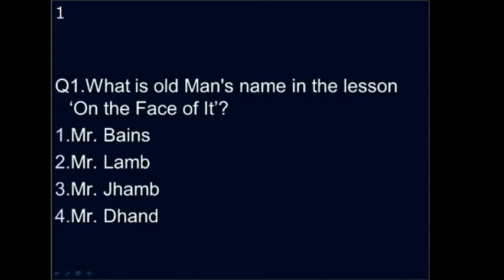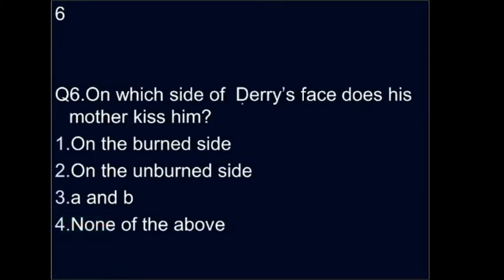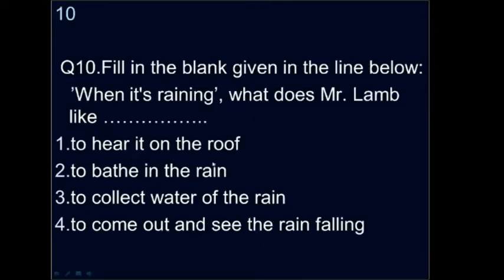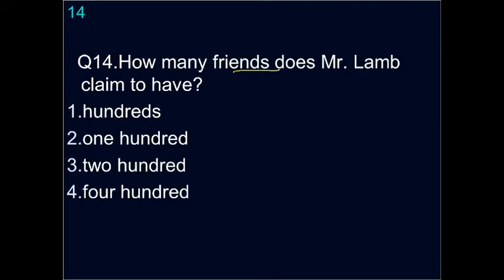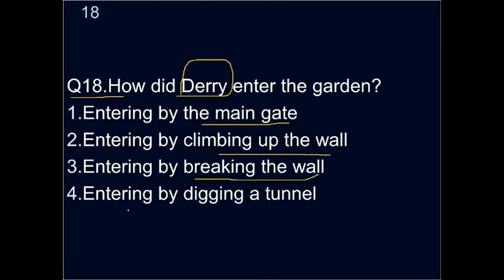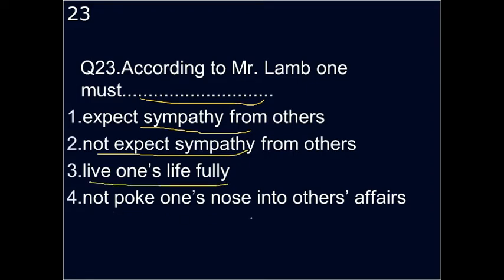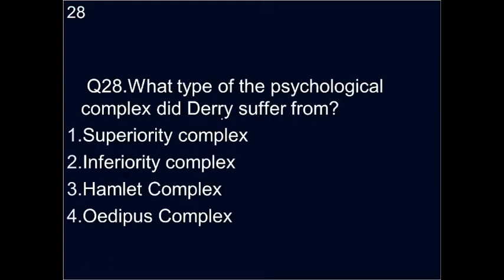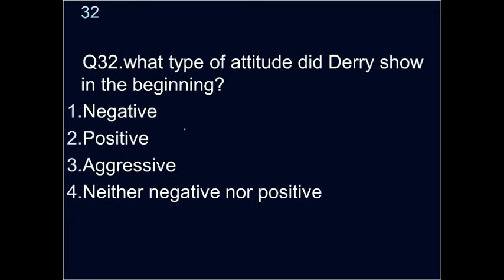MCQs On the Face of It-Susan Hill-Class 12 English-CBSE Class 12 English